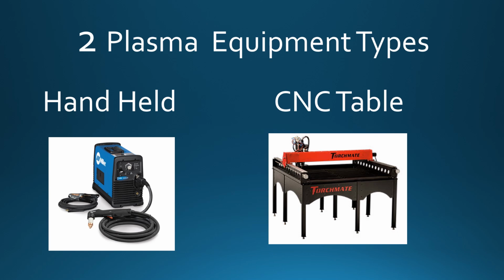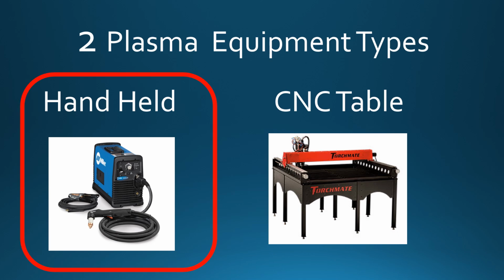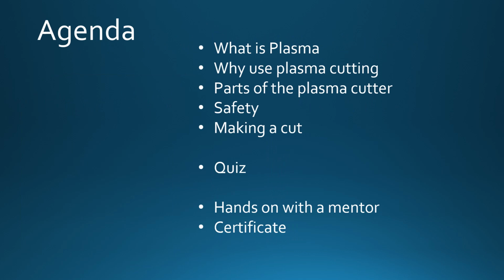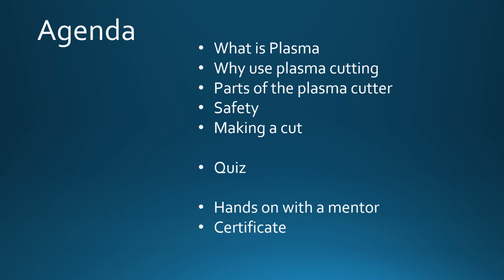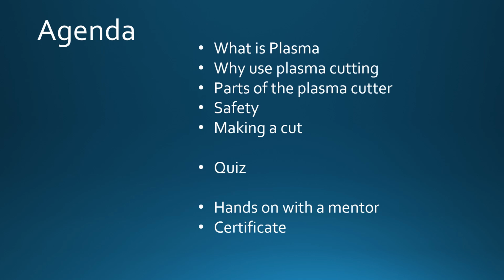Plasma Cutting 1